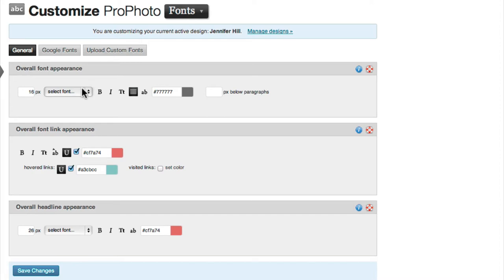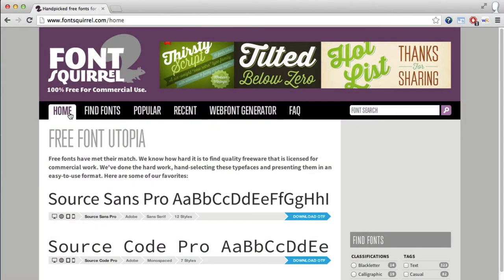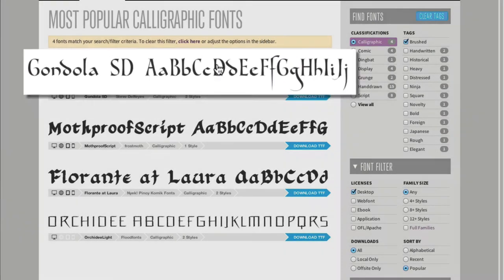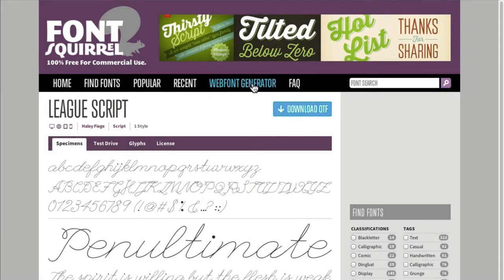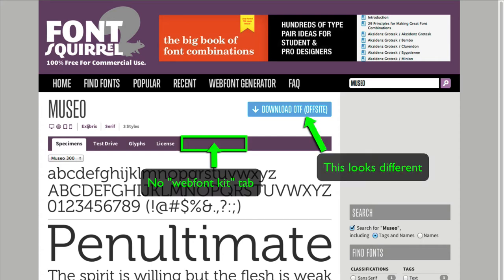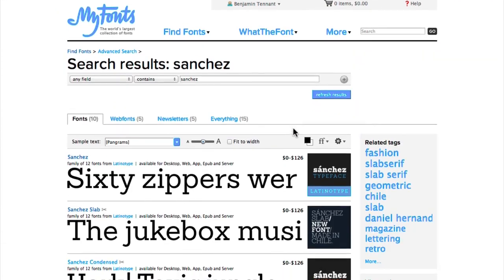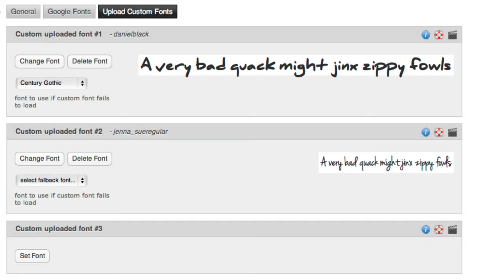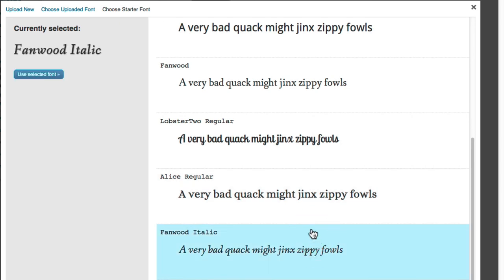Uploading Custom Fonts in ProPhoto 5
How to upload webfont kit files for use with the ProPhoto 5 WordPress theme.